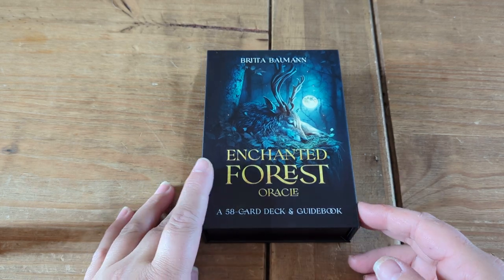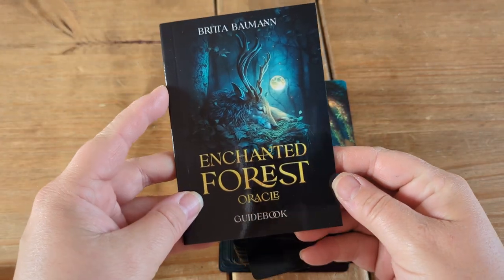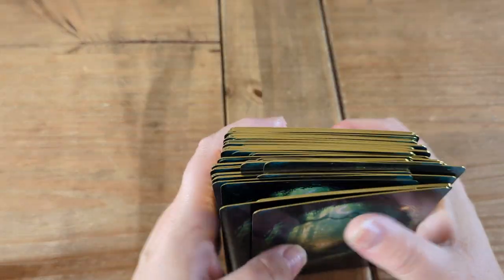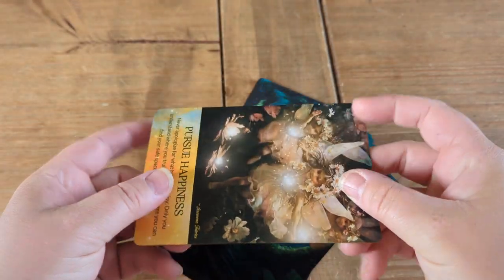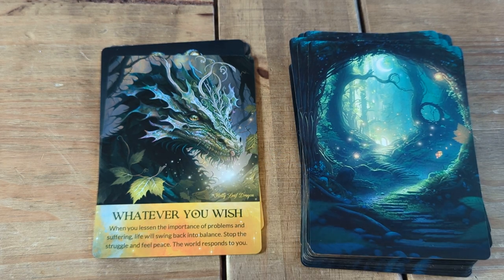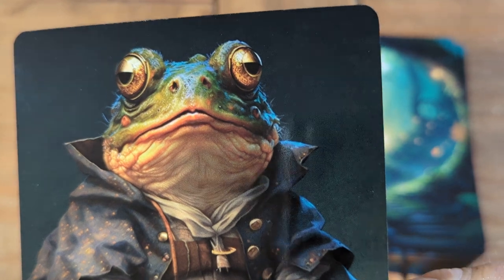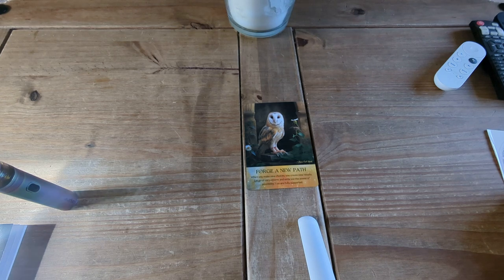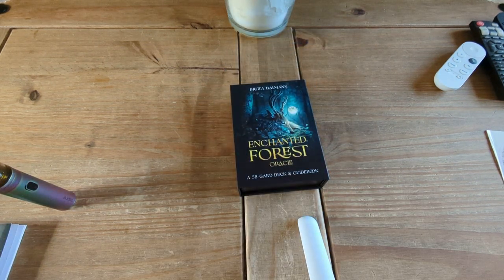Enchanted Forest Oracle ~ Britta Baumann ~ Etsy Indie Deck ~ link below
Please be aware we all have multiple signs and elements throughout our Birth charts which may influence us more than just our sun sign and you may find that videos for those signs resonate more. You can find yours here:

Sidereal (planetary placements at time of birth)

Western (created astrology we may be more familiar with)